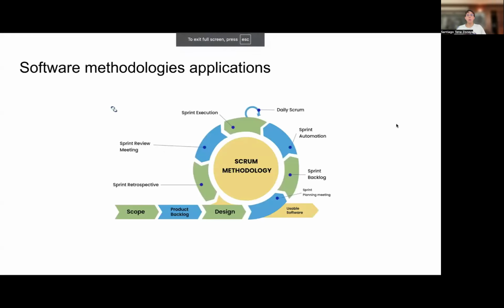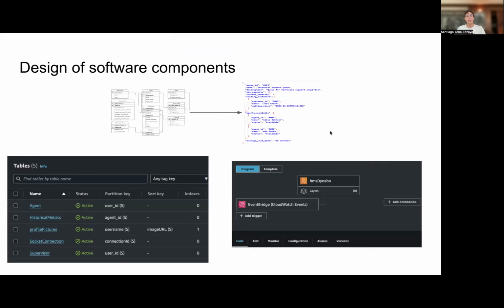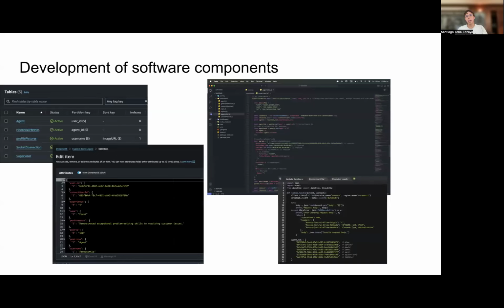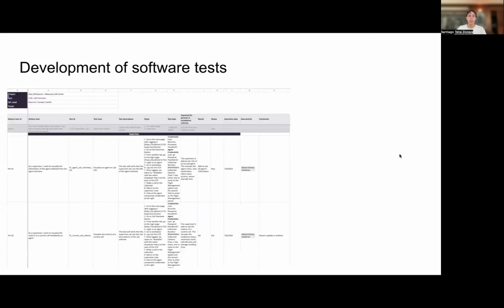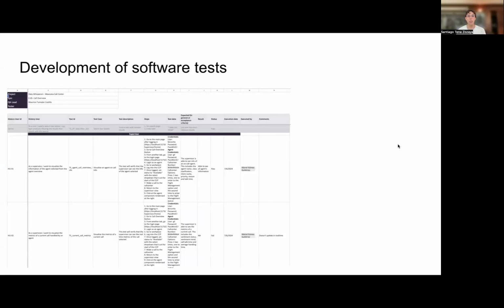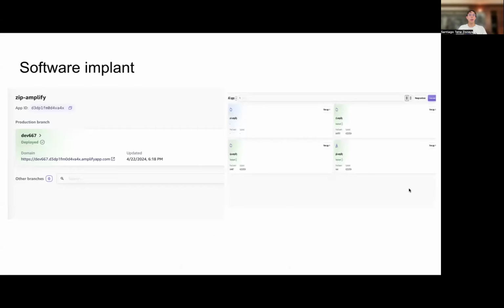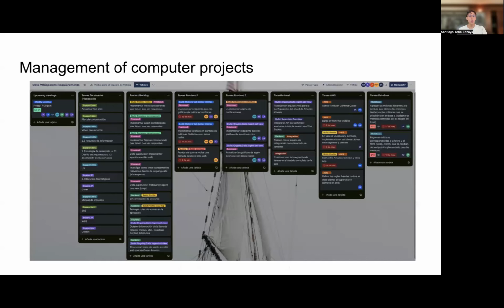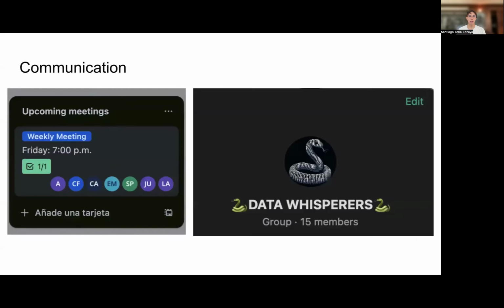Video competencias desarrolladas 3 A01781293